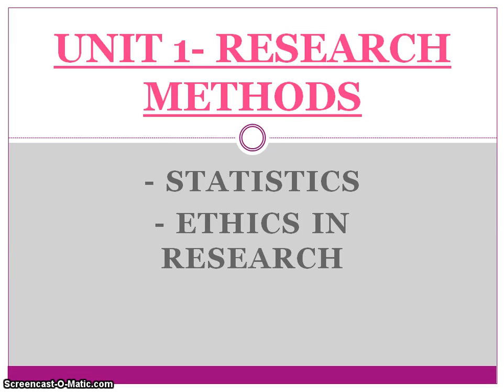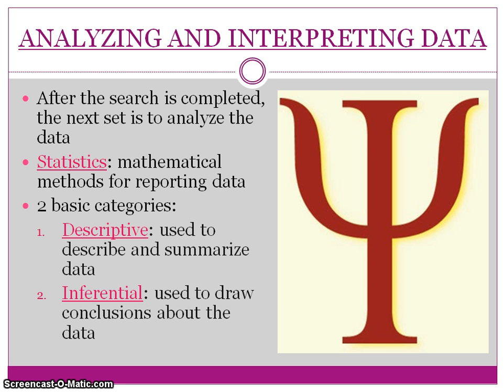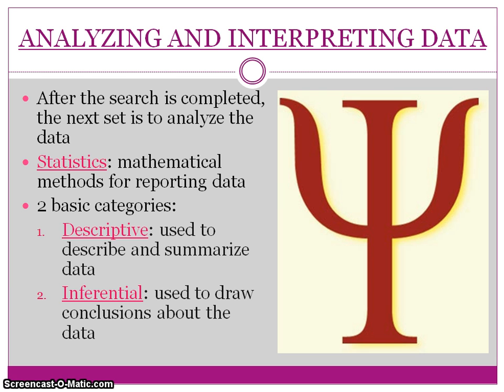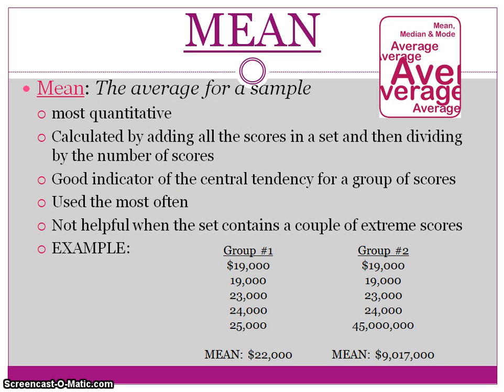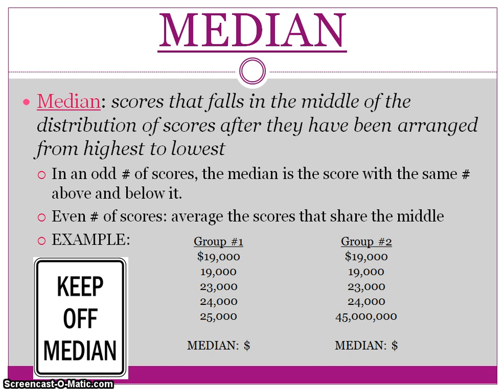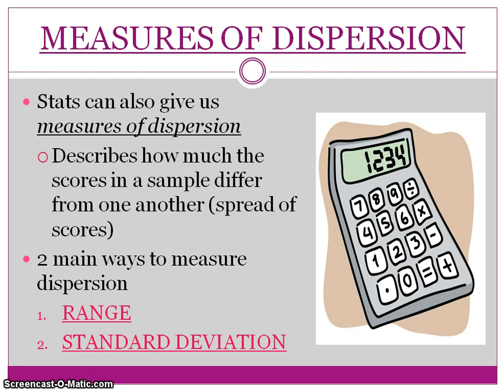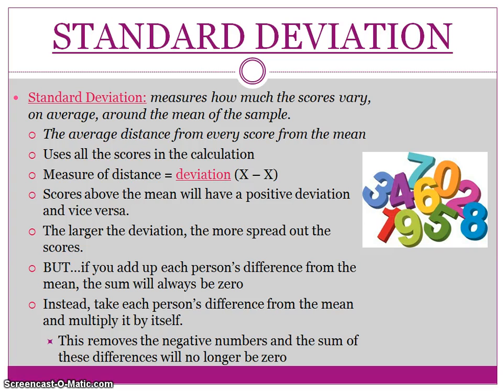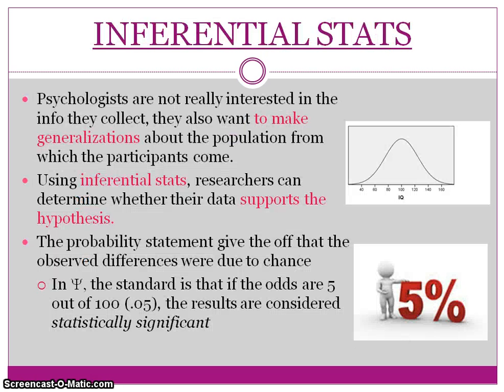Psychology - Lesson 3 - Part 1